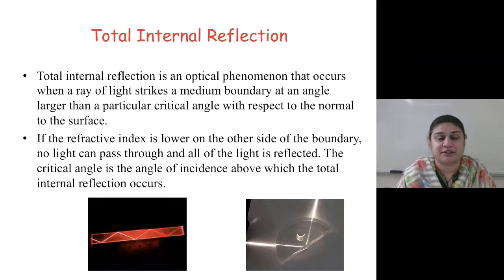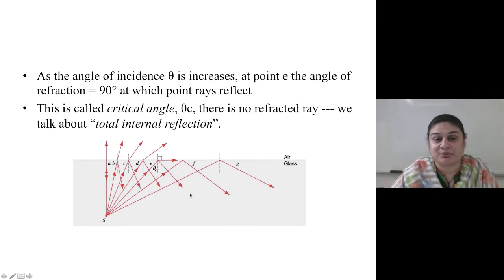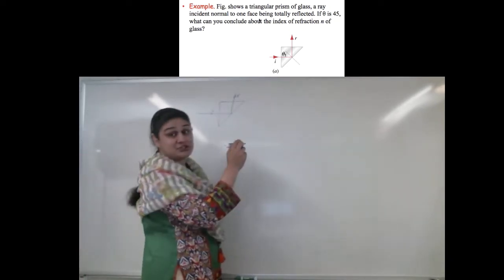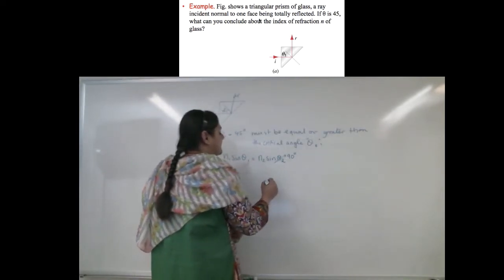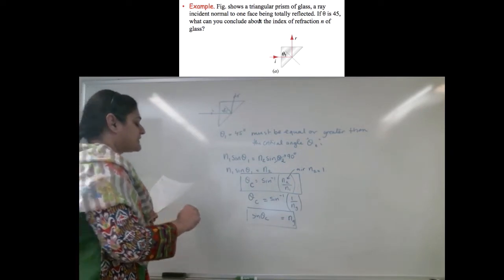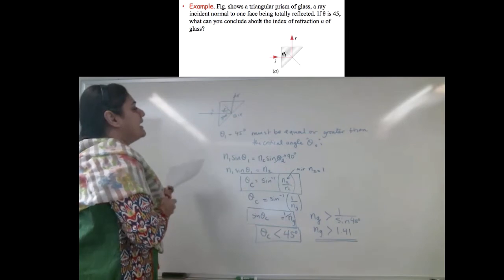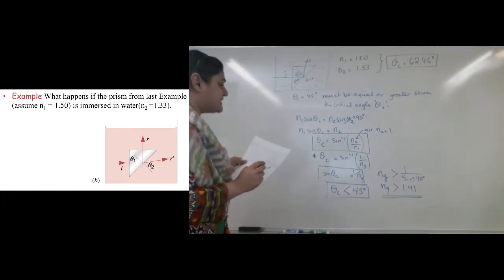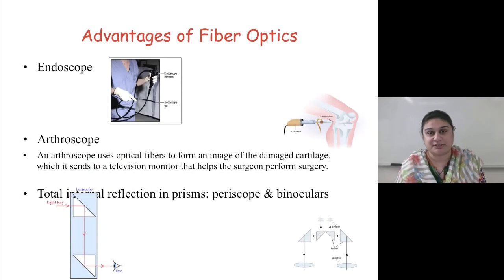Introductory physics II - Total internal refraction with examples